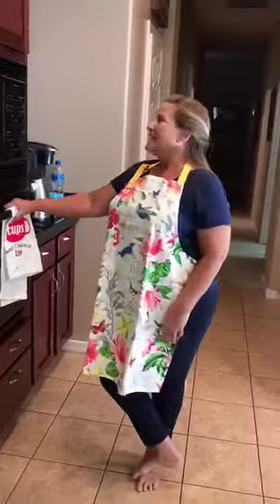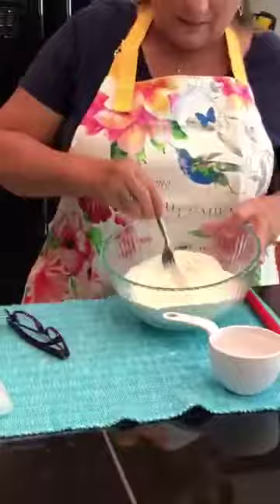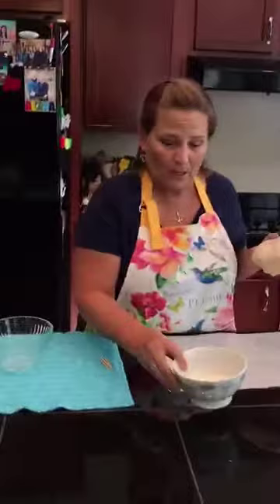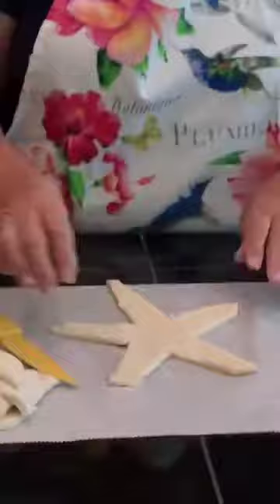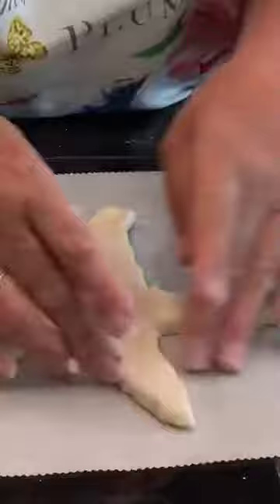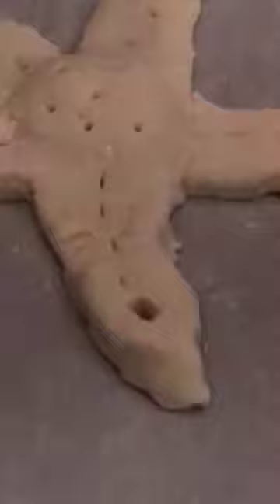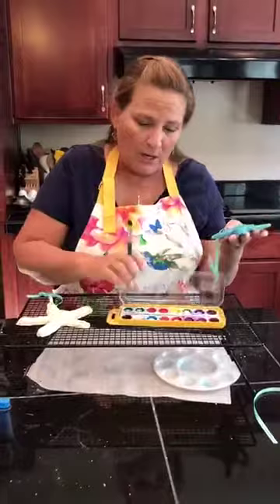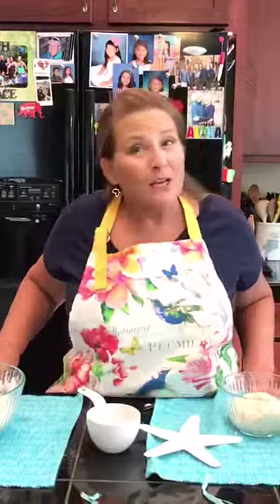Salt Dough Sea Star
VBS Crafts with Auntie Jane Day 3